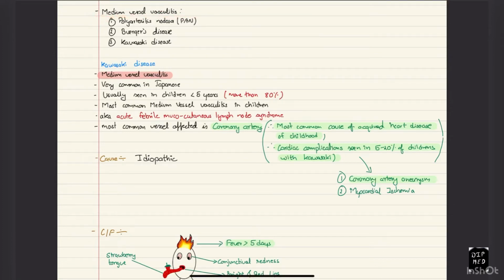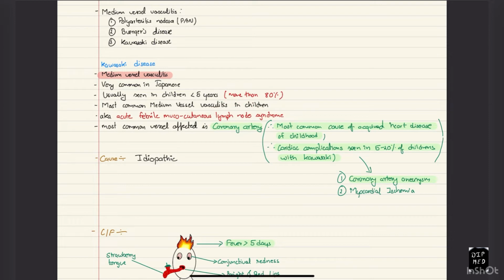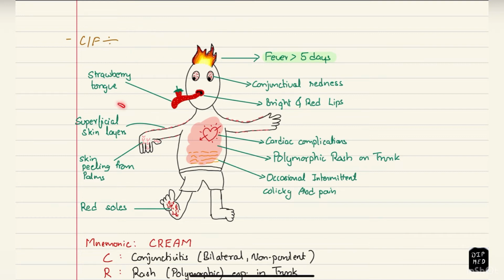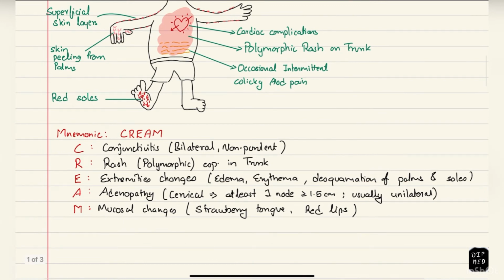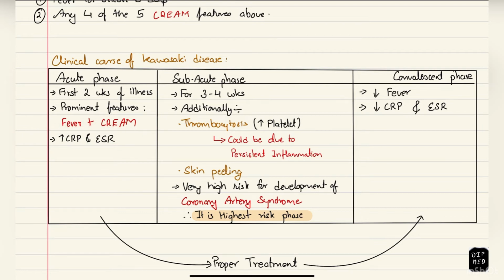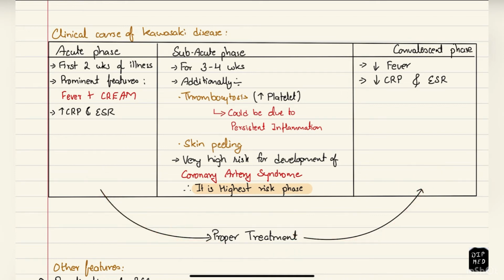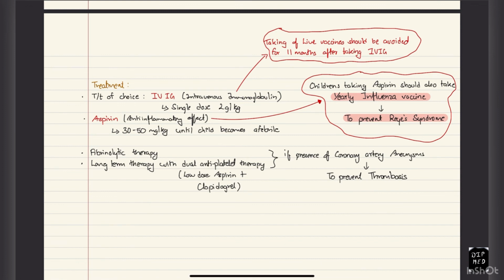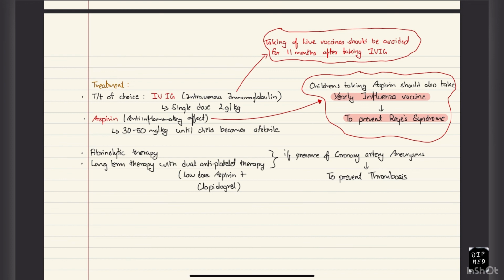Kawasaki Disease: Clinical features, Diagnosis and Treatment